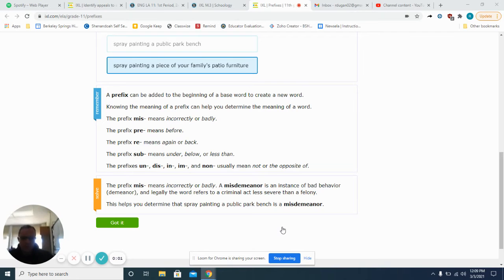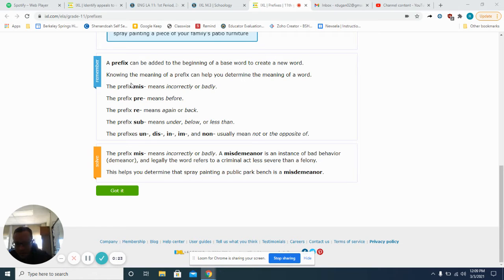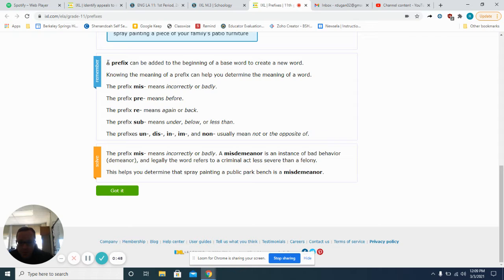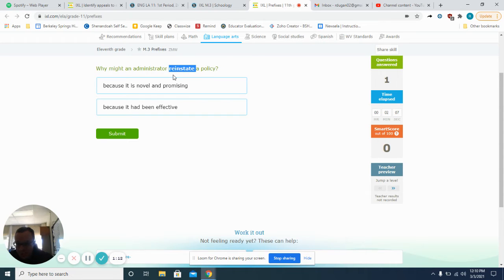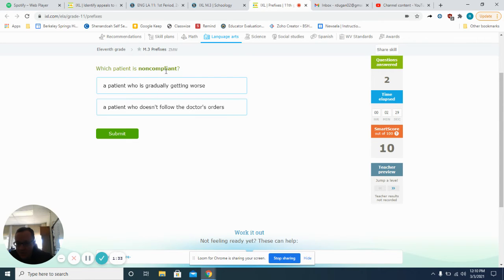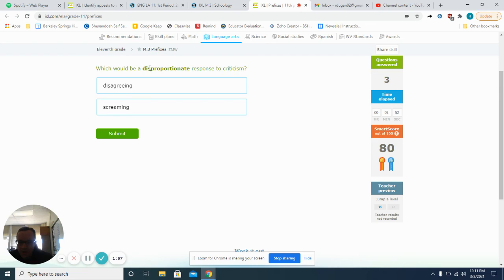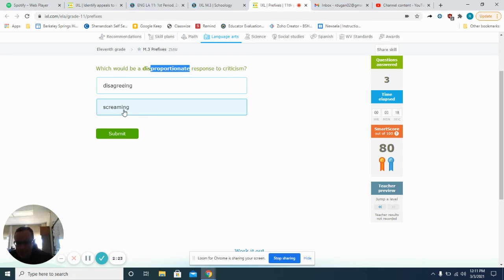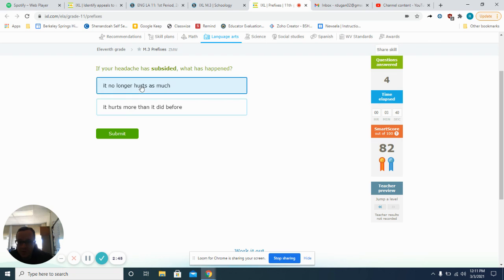IXL 11th grade M.3